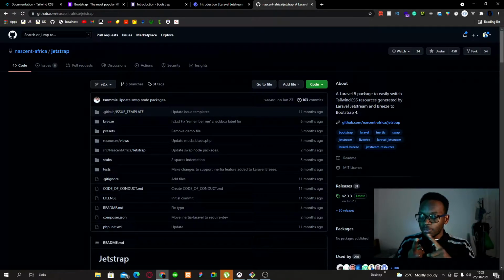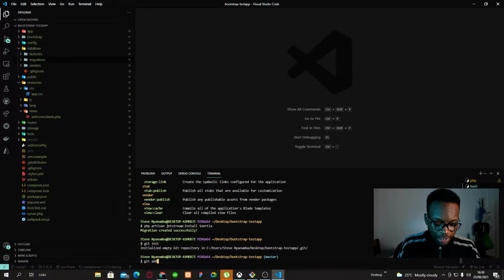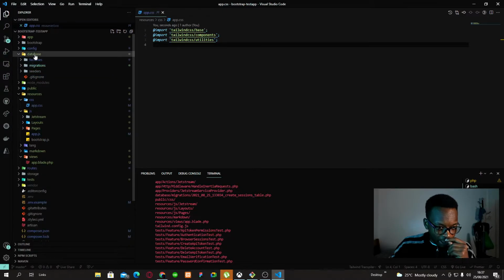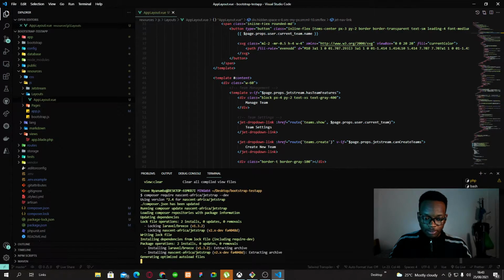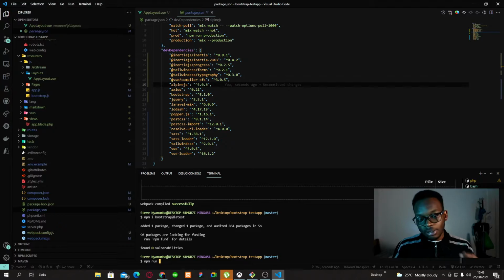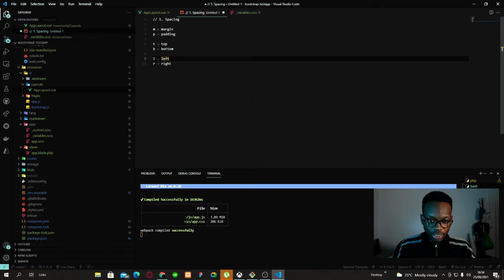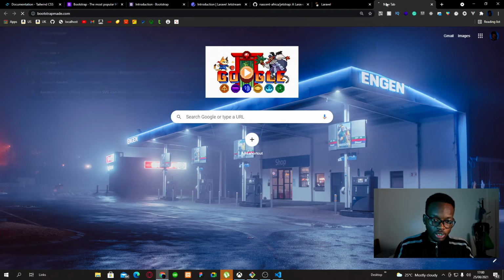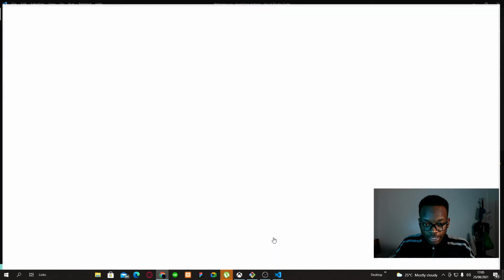Laravel Jetstream: Change Tailwind CSS to Bootstrap V5 (Works with Breeze as well)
Thank you for tuning in and I hope you have learnt a lot today.

Timestamps:
0:00 - Introduction
1:51 - Background
3:52 - Main Package we are using
4:52 - Fresh Laravel Project
7:09 - Installing Jetstream Inertia (You can install Livewire or Laravel Breeze and just follow the instructions from the git repository)
14:45 - Setting up a database (SQLite)
16:35 - 1st Compilation of Assets
18:07 - Overview of Jetstream
20:00 - Installing Jetstrap for Bootstrap v4
24:29 - Starting Bootstrap v5
27:02 - Major Error to solve
30:00 - Explaining the difference from Bootstrap v4 to Bootstrap v5
33:00 - Making The changes to finalize
39:09 - Adding everything into Github
42:06 - Conclusion